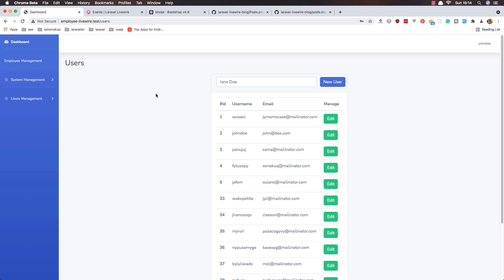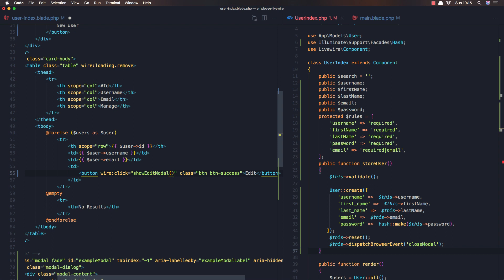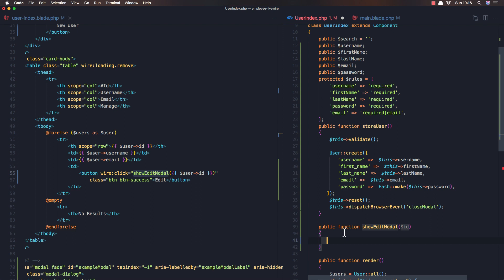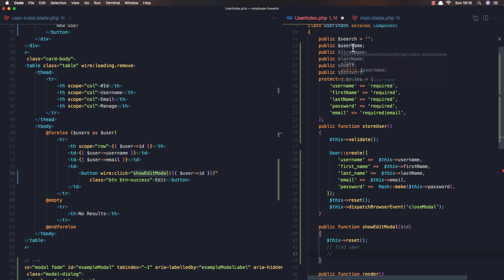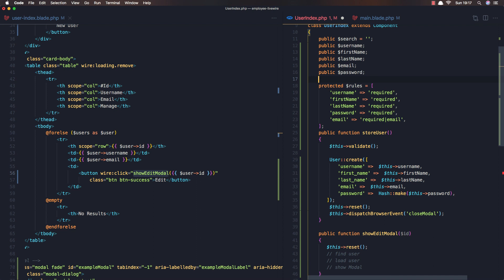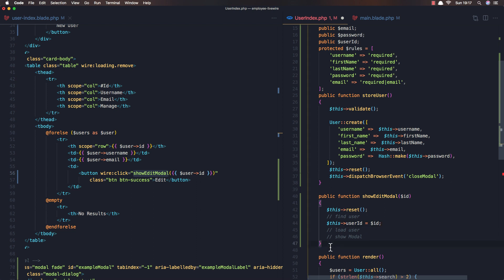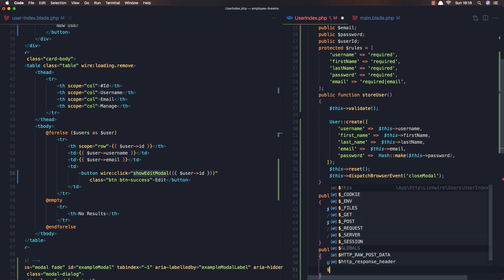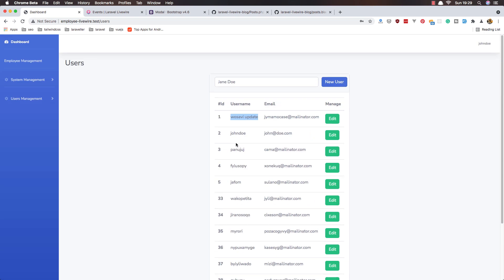07 Laravel Livewire Tutorial - Employees Management Project - Update Users With Modal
Hello friends, in this video I'm going to update users.
Laravel Customize Fortify Login Attempts